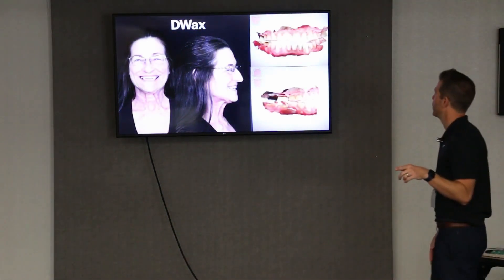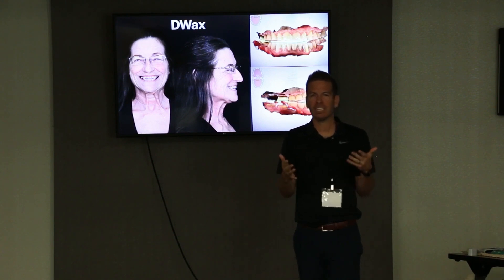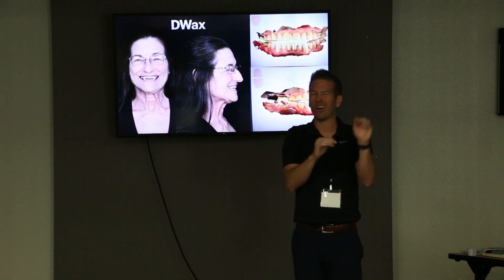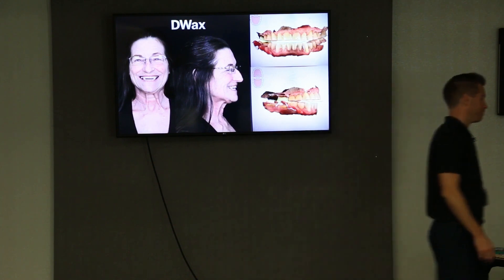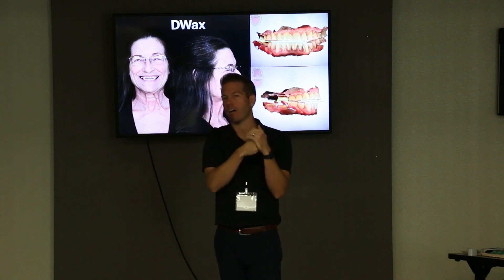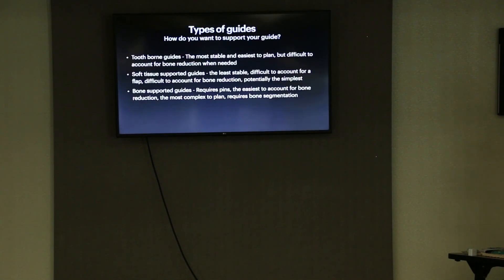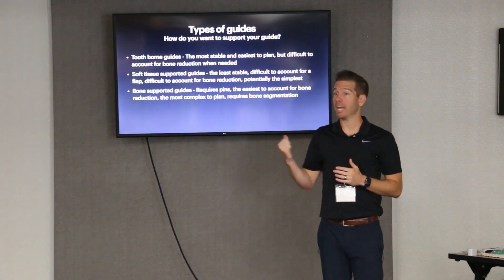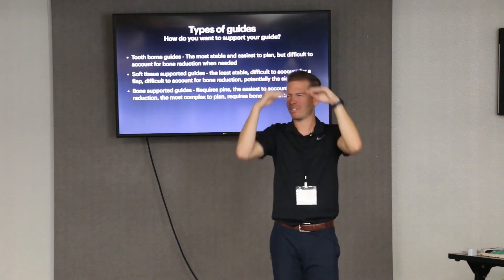Digital Dentistry Full Mouth Rehab Case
Explaining a Digital Dentistry Full Mouth Rehab Case by Matthew Ross.